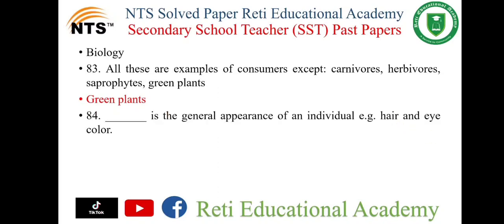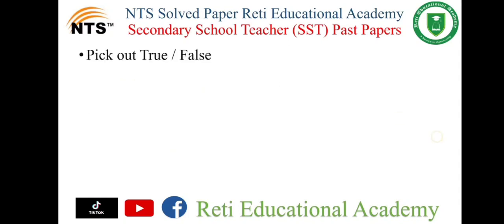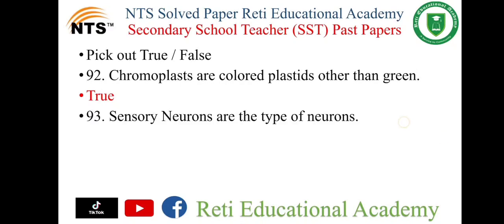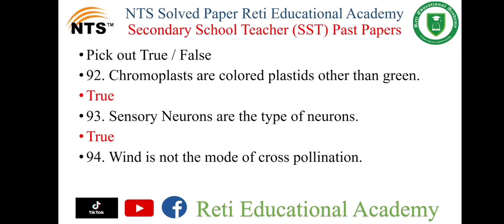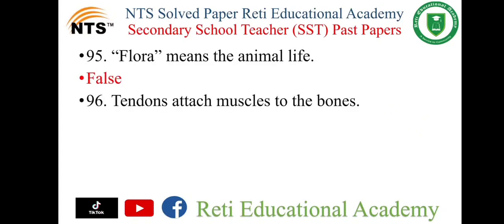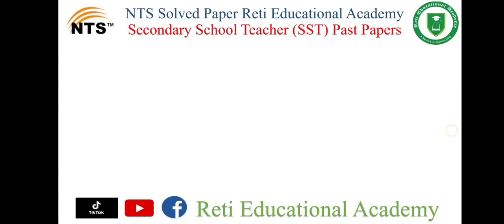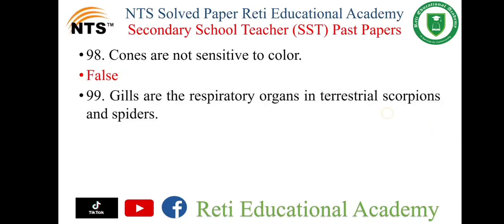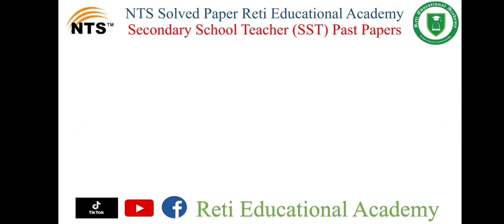Biology MCQs from the past Papers of SST BPS-16 SPSC Secondary School Teacher Preparation